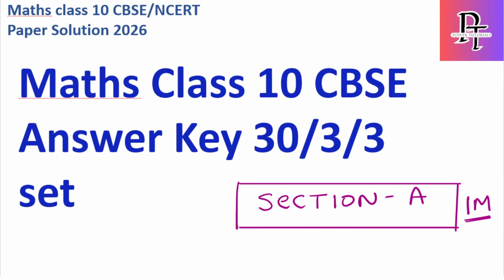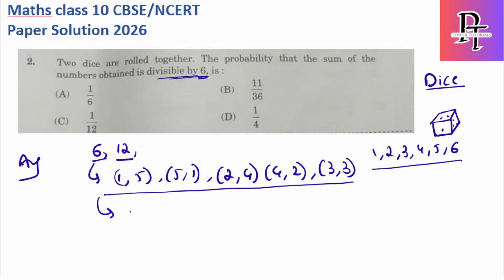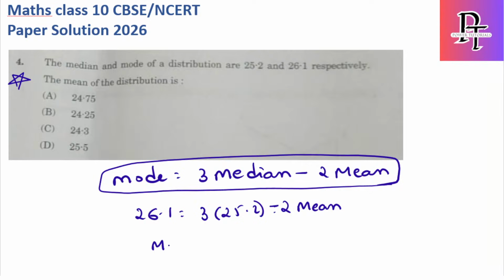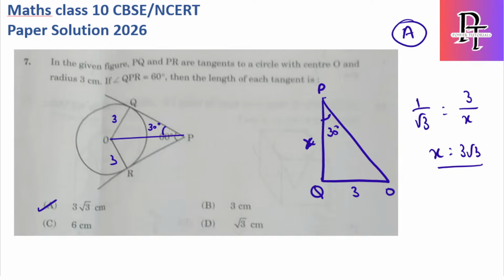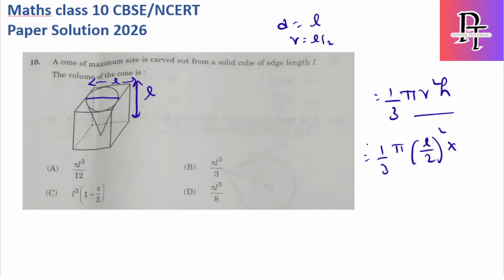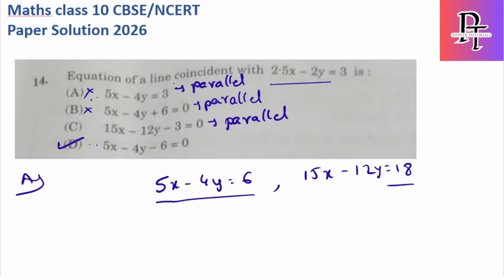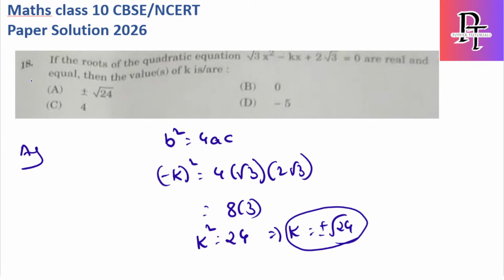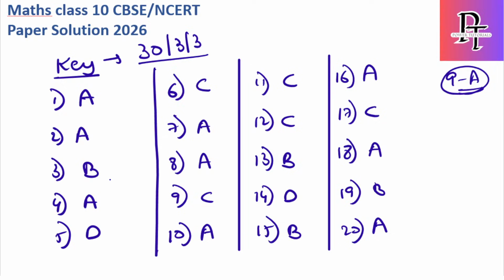Maths Answer Key || 2026 CBSE BOARD || 30/3/3 set || SECTION A || power tutorials || paper solution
Maths class 10 Answer Key 30/3/3 Section A |CBSE class 10|Paper Solution|power tutorials
paper solution | maths tricks | exam results

Section A solution
maths class 10 section A
section A class 10 Maths

Maths Chapter 1 Real numbers